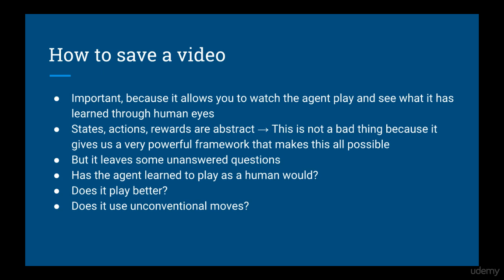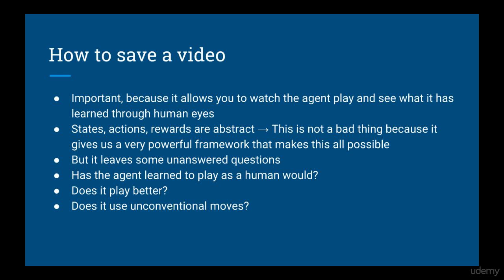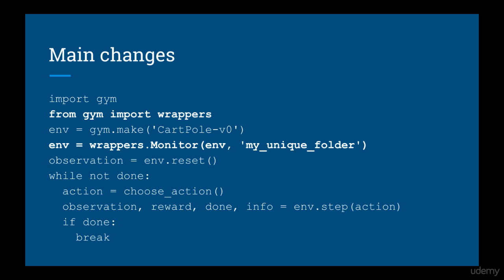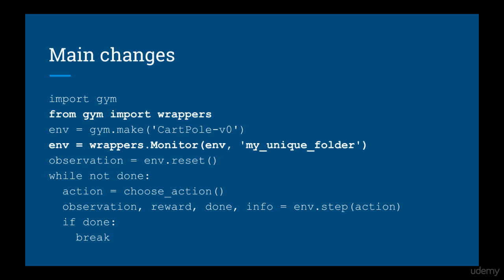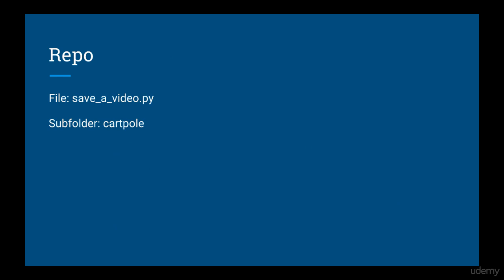20. Saving a Video